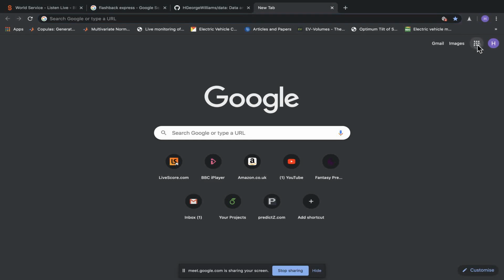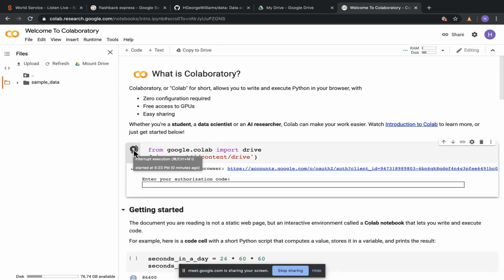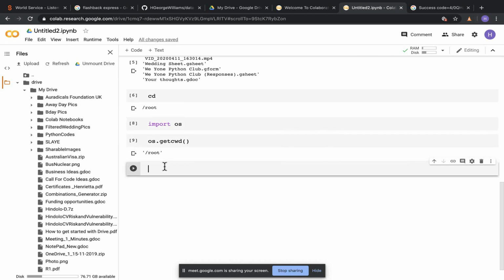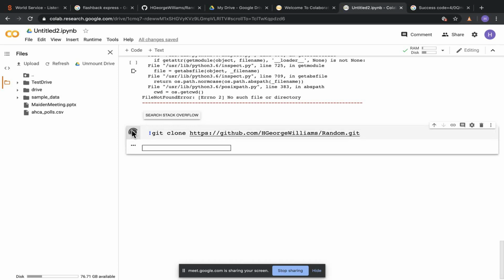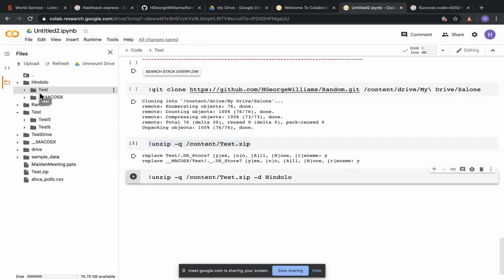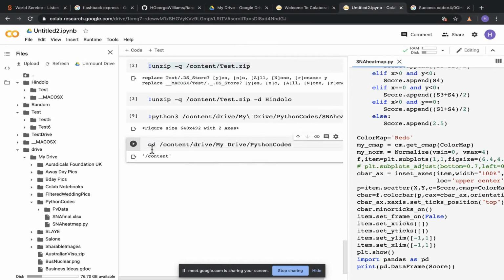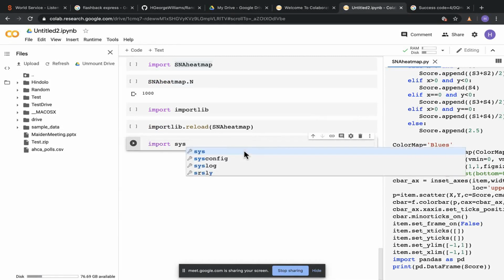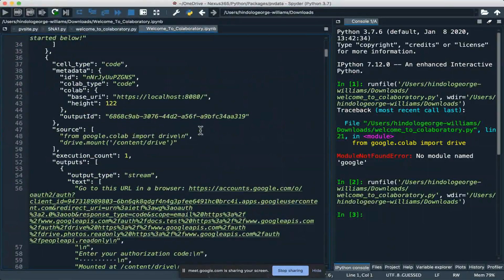Lecture 2: Google Colab for beginners - PART TWO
Provides a detailed overview of Google Colab, to help beginners get started.